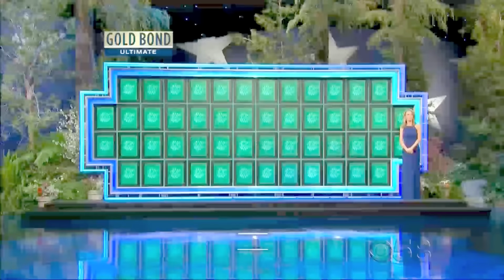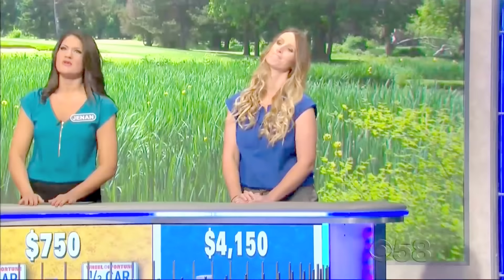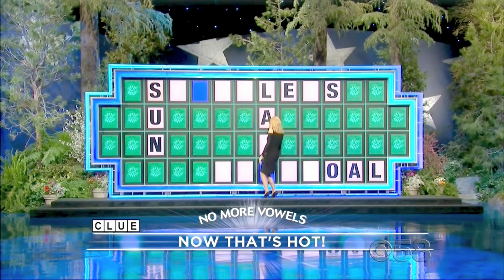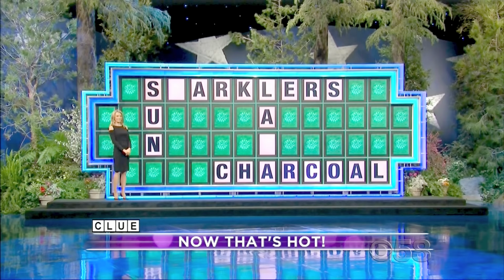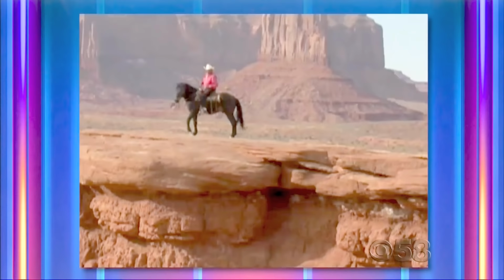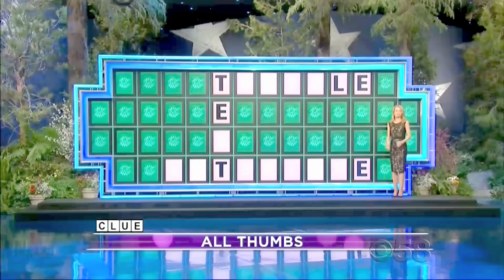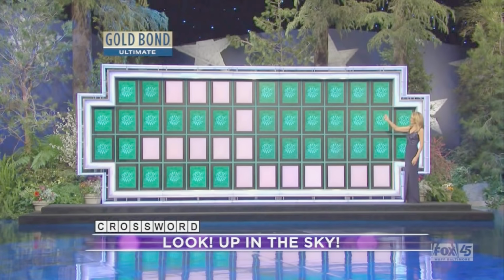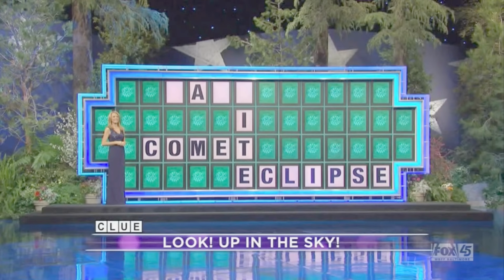Wheel of Fortune - Crossword Puzzles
So, Wheel of Fortune decided to try out a new puzzle type last week, with Crossword Clues.  Here's all five of them.